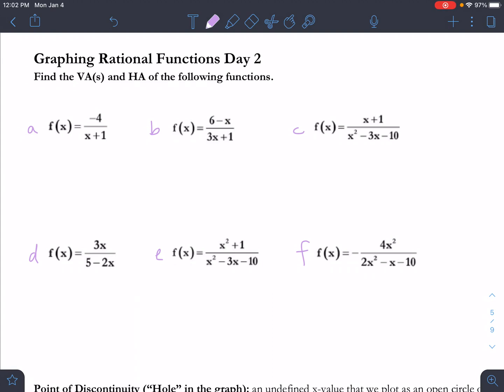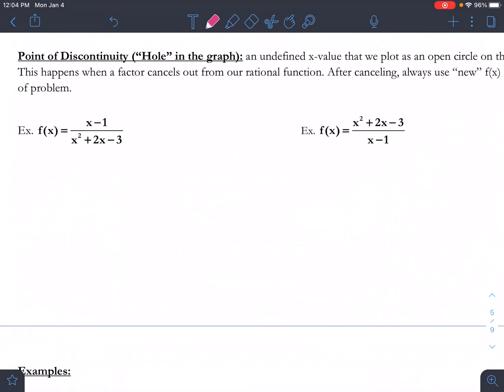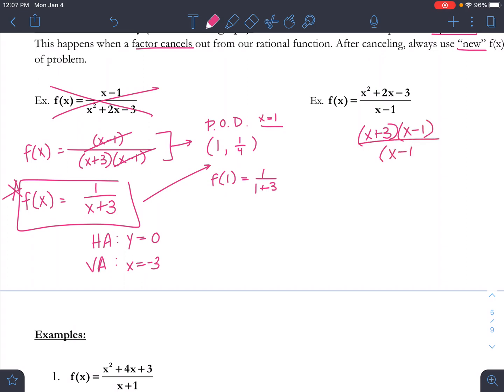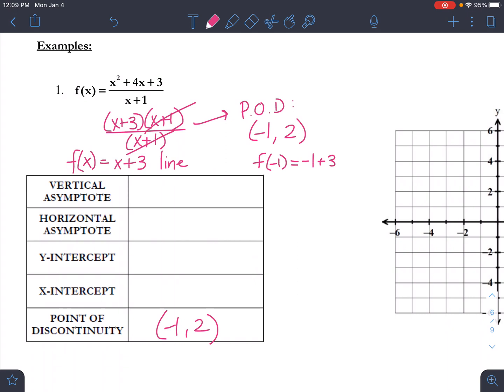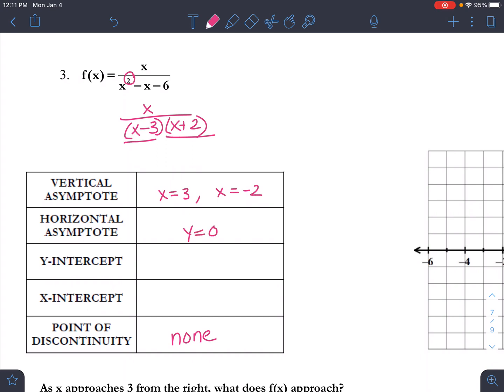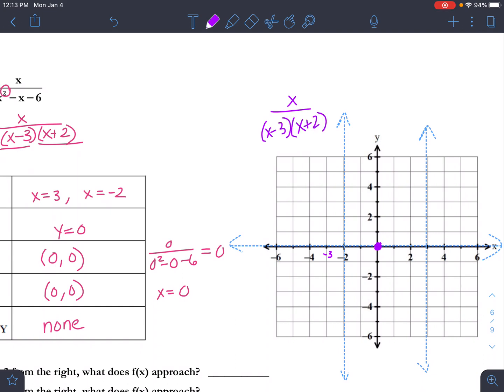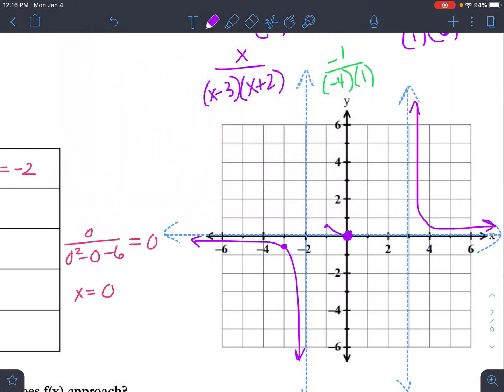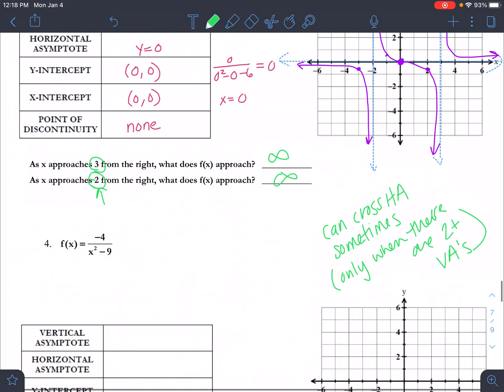Algebra 2 Graphing Rationals Day 2 Notes Video